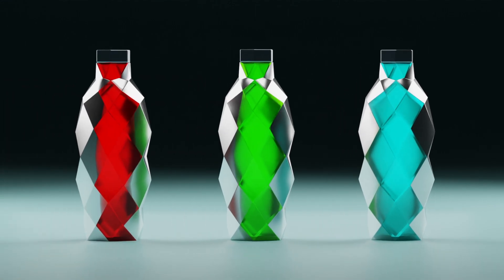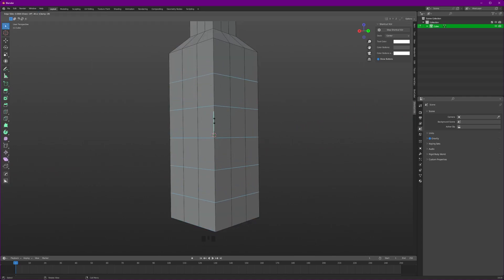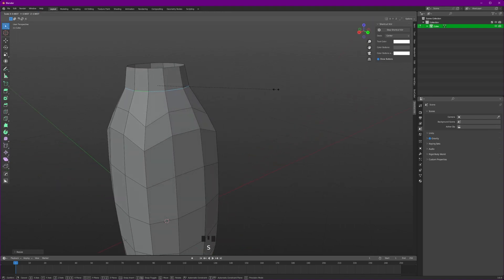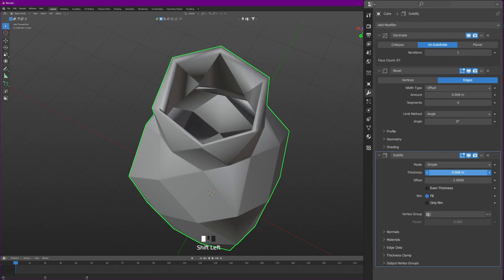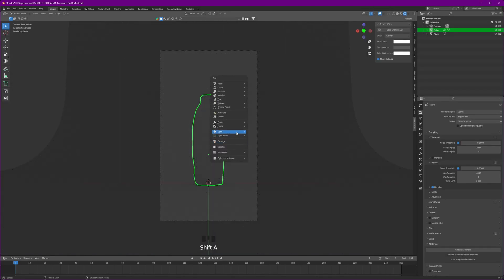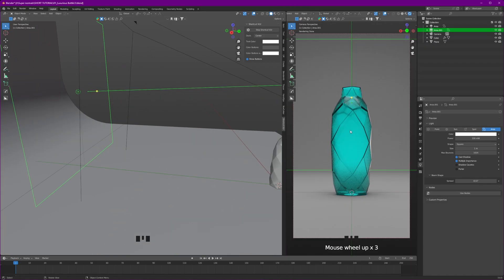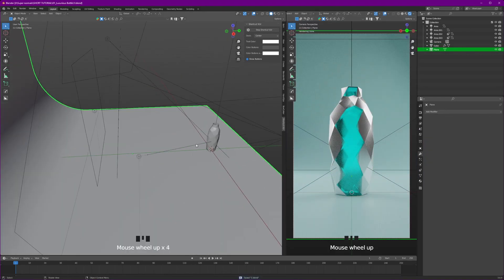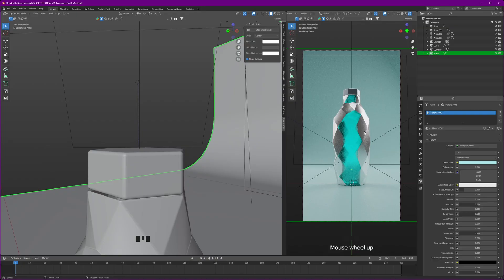How To Make This In Blender!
In this blender bottle tutorial, we'll be learning how to make an easy concept bottle in blender! This is a great way to get started with product design and 3D product rendering, and it's super simple to do!

If you're new to blender and want to start learning how to create 3D products, then this is the video for you! In this tutorial, we'll walk you through the entire process of creating a simple concept bottle in blender, from modeling to textures and rendering. By the end, you'll have a beautiful, realistic product that you can be proud of!